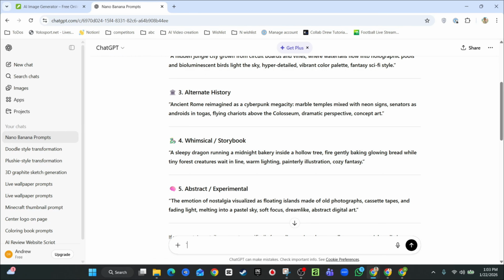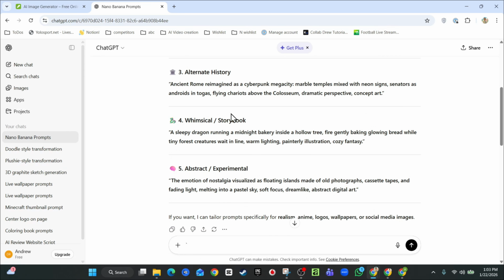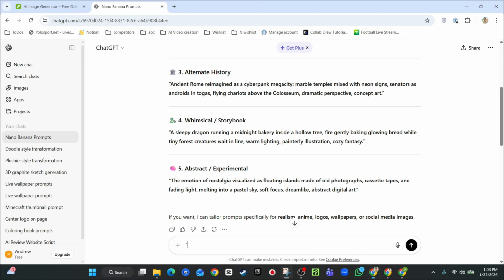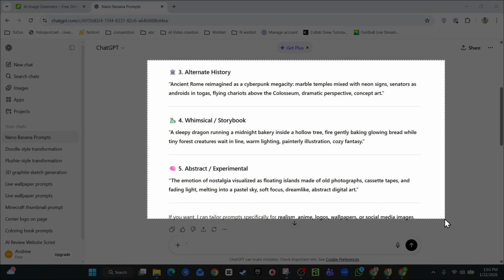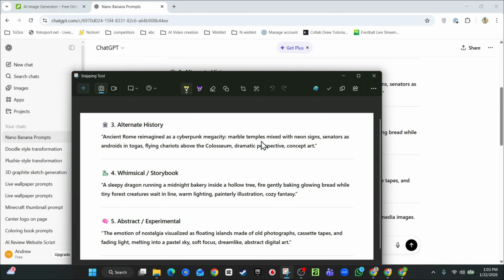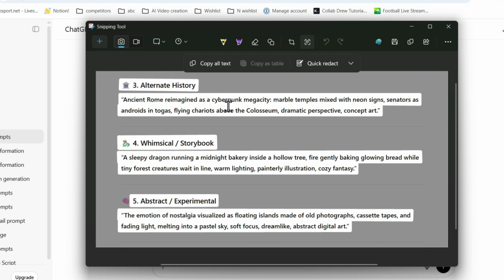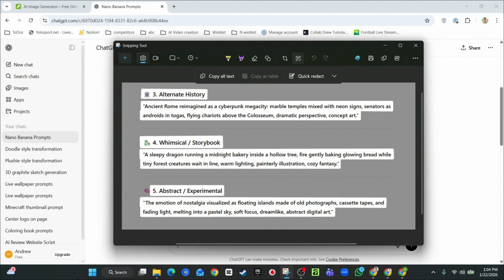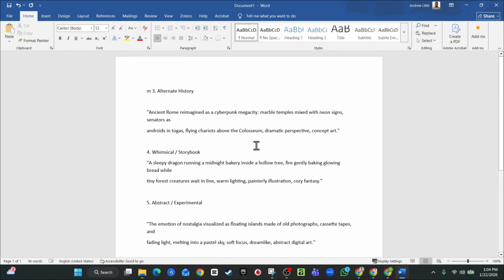Did You Know Snipping Tool Can Copy Text from Images? Here’s How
How to use Snipping Tool to copy text from images is one of the most useful Windows features, and in this Drew Tutorial I’ll show you exactly how to do it step by step.

In this video, you’ll learn:

How to open and use the Windows Snipping Tool
How to copy text from screenshots and images
Where the text extraction option is located
Tips for getting more accurate text results

This tutorial works on Windows 10 and Windows 11, and is updated for Windows features in 2026, so the steps are clear and easy to follow.

If you need to copy text from an image, screenshot, or scanned document without typing it manually, this guide shows you how to do it quickly using the built-in Snipping Tool.

▶️ Watch related tutorials on the channel to get more done faster on your PC.